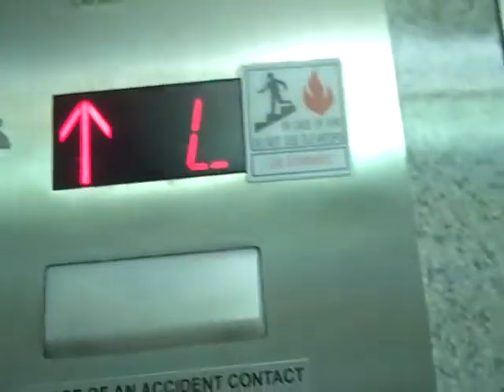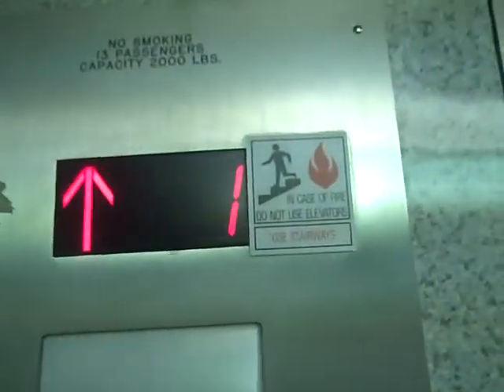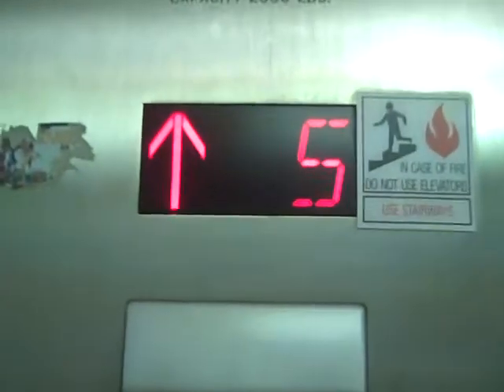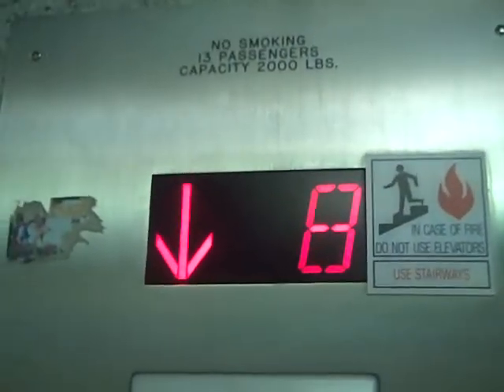General Lift @ Harrington Hotel in Washington.AVI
Floors - 12 (L,1,2,3,4,5,6,7,8,9,10,11)
Capacity - 2000LBS or 13 Persons or 1000KGS